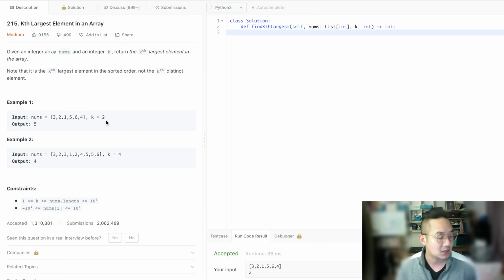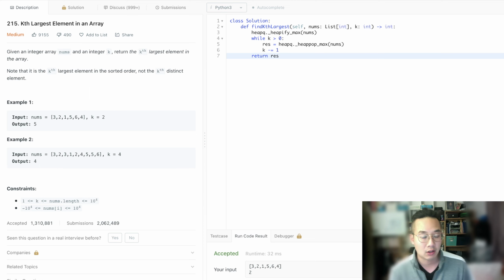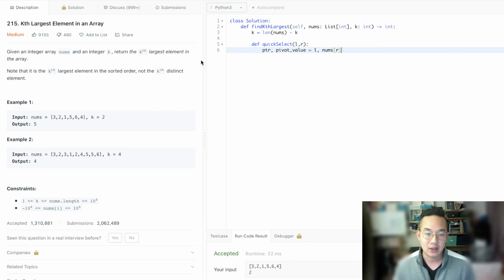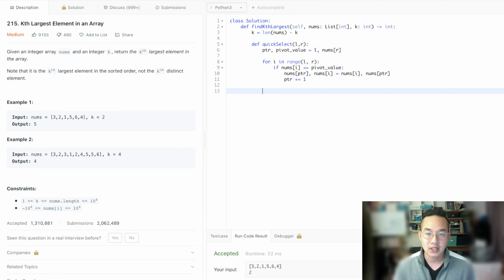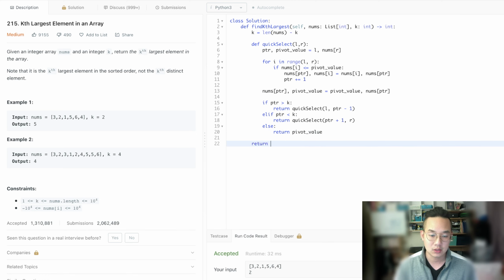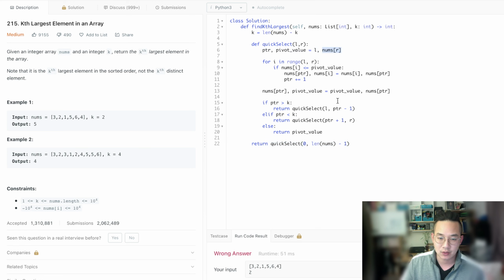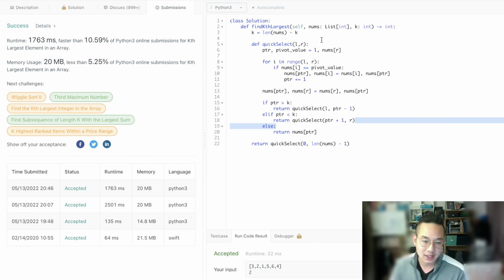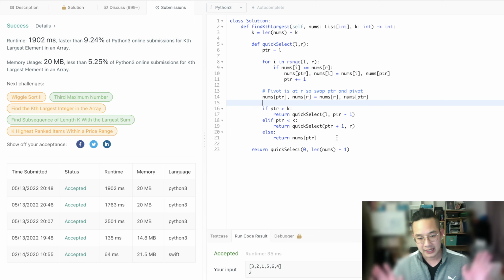Kth Largest Element in an Array - Neetcode150 Series: (68 of 150) Leetcode